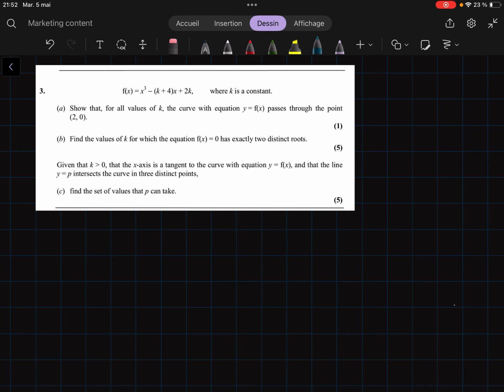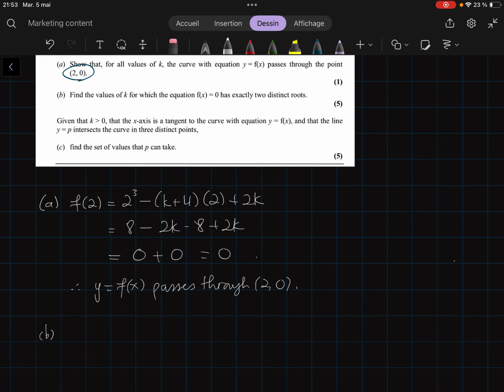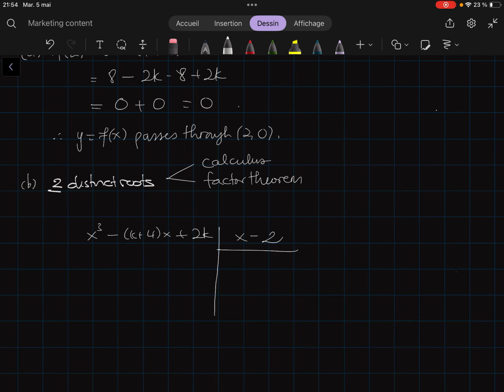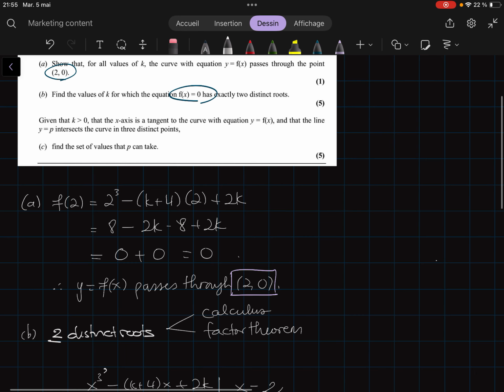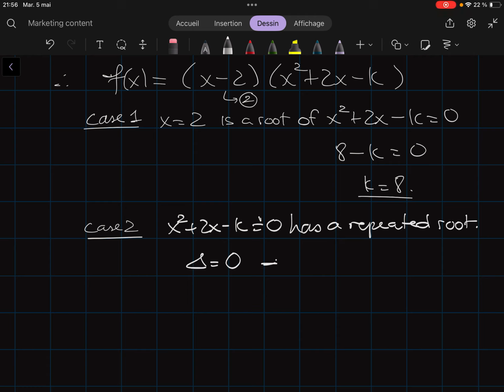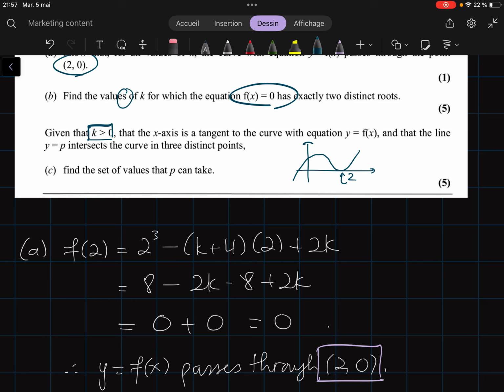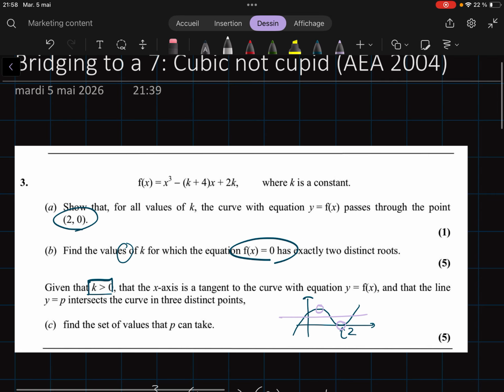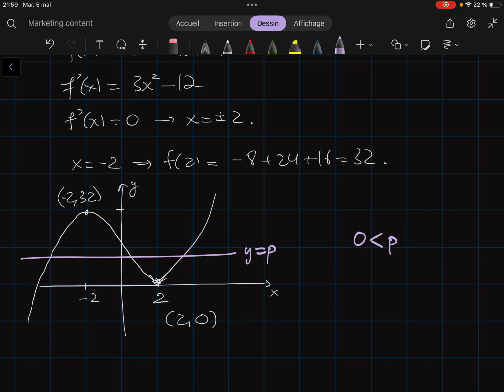Bridging to a 7 | AAHL | Cubic not cupid (ft AEA 2004)